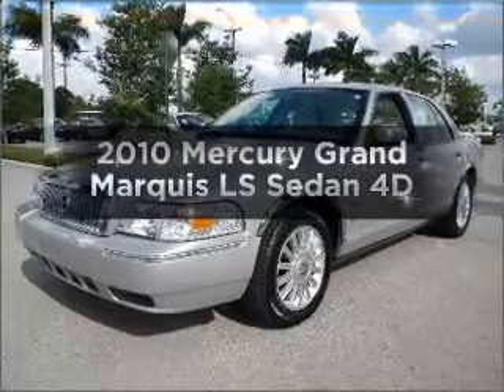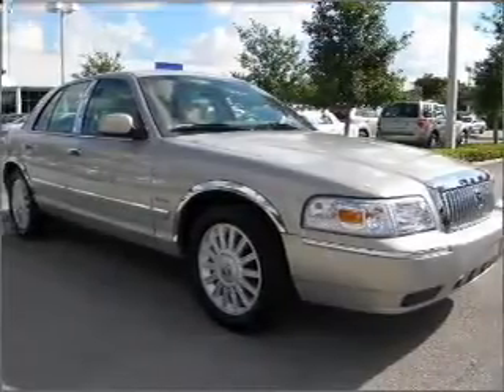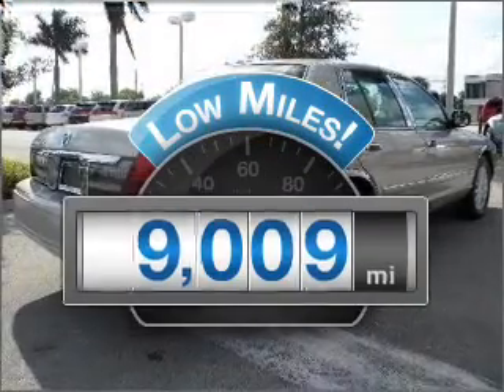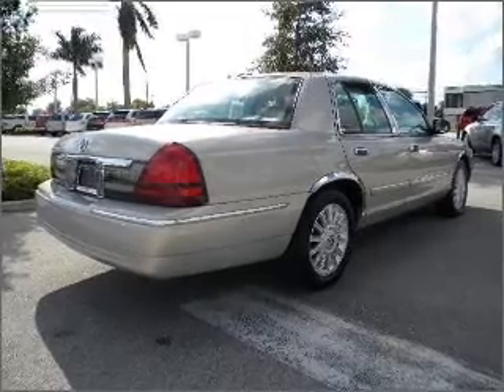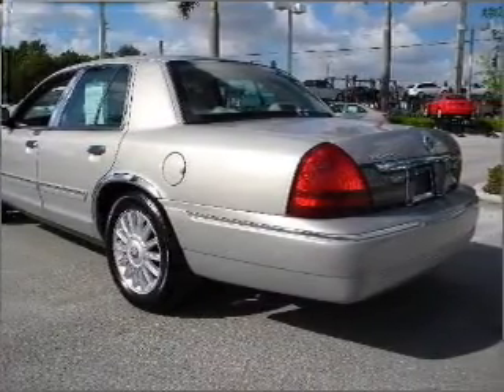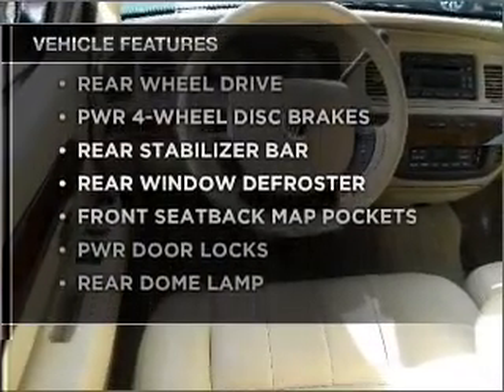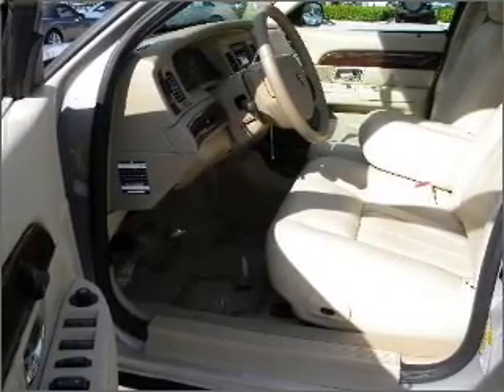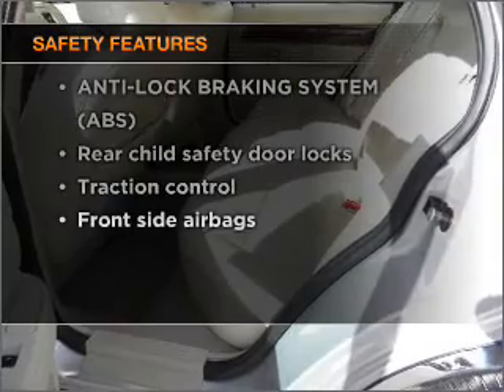2010 Mercury Grand Marquis - Margate FL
Year: 2010
Make: Mercury
Model: Grand Marquis
Trim: LS Sedan 4D
Engine: 8 cylinder Flex Fuel 4.6 liter
Transmission:
Color: Silver
Mileage: 9009
Address:
2250 N. State Road 7